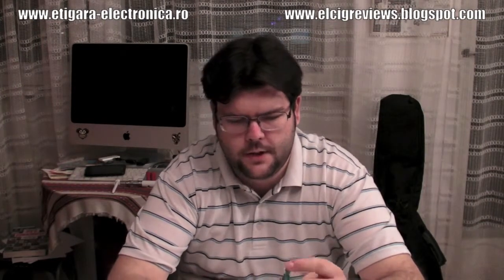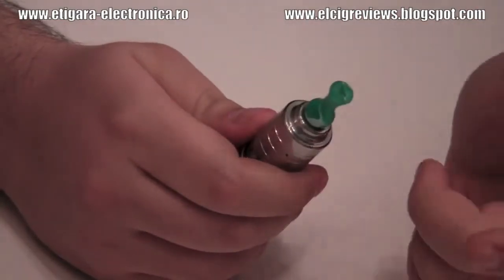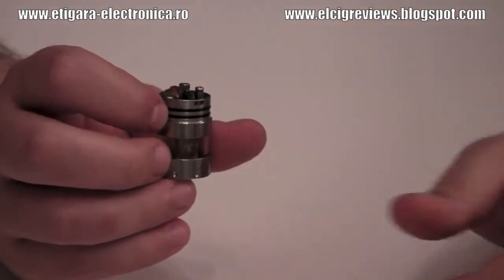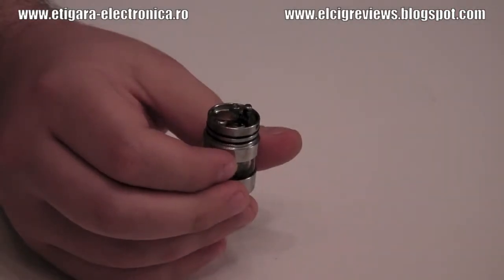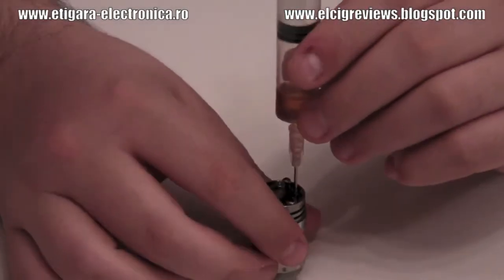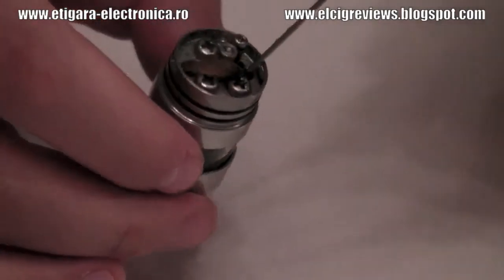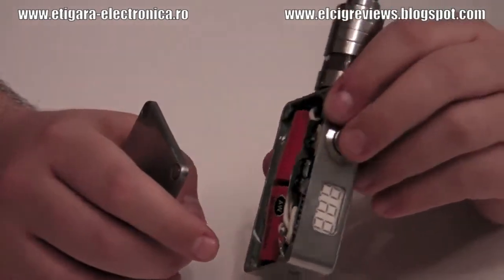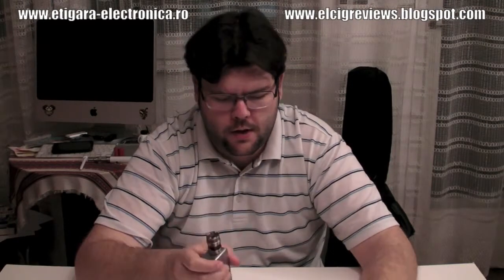AGA-TD Stainless Steel Review